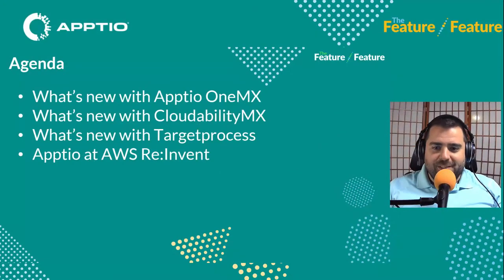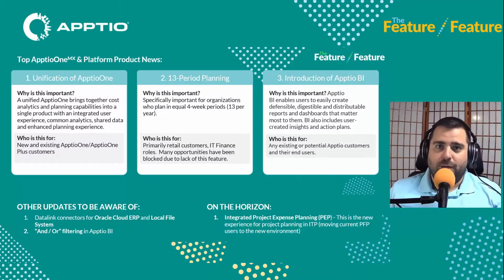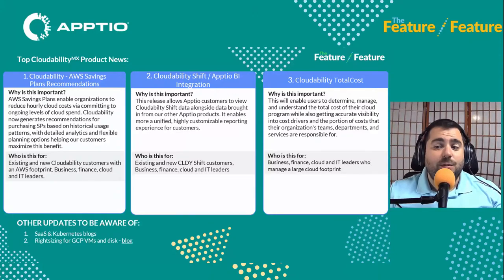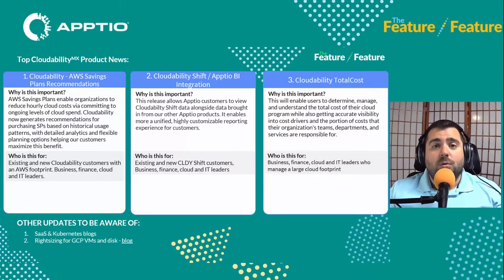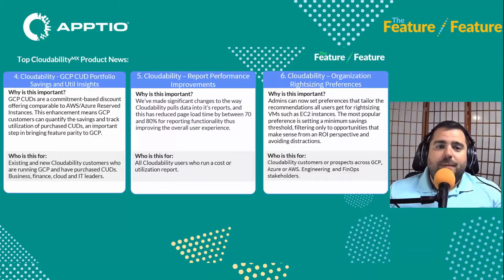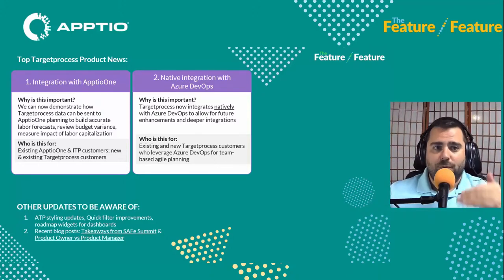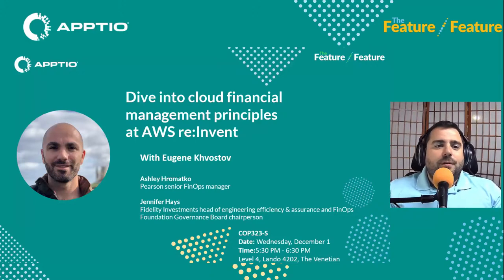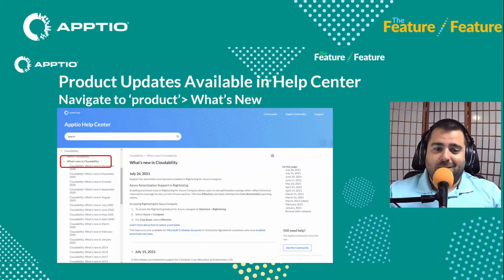The Feature Feature | October Product Updates from Apptio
Short on time but looking for an update? Tune into this month’s episode of The Feature Feature for a quick rundown of Apptio’s latest product upgrades and what to expect from us at AWS’ Re:Invent.